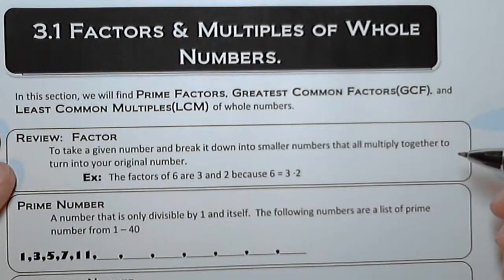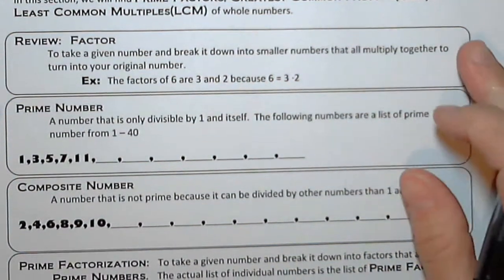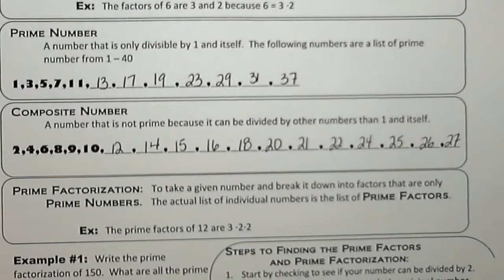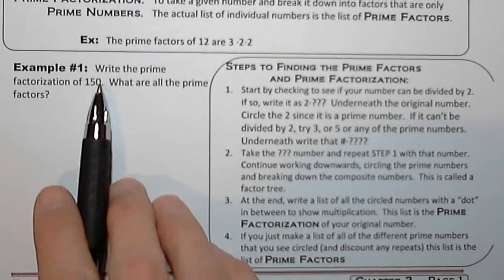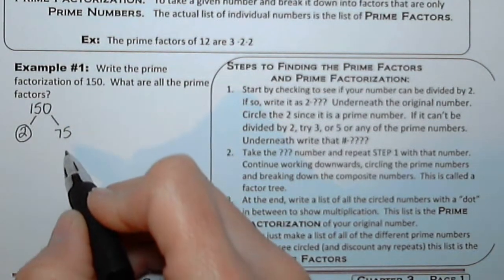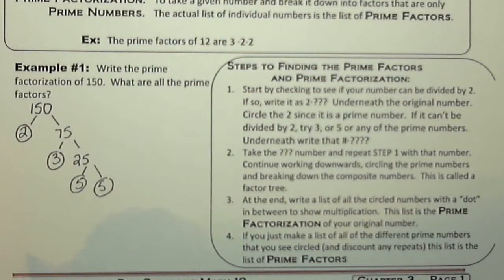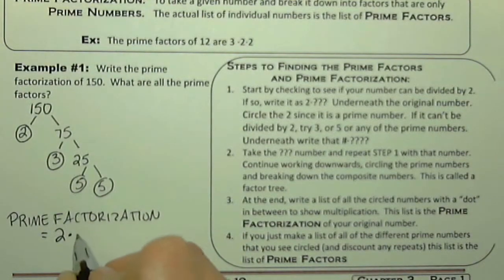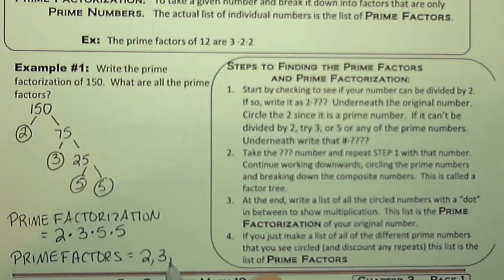Foundations of Math 10 - 3.1 #1